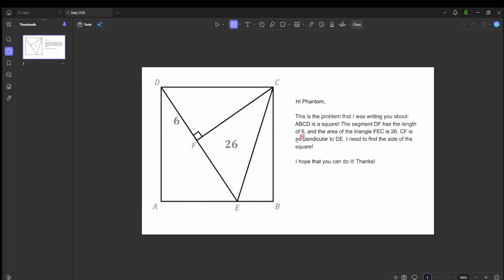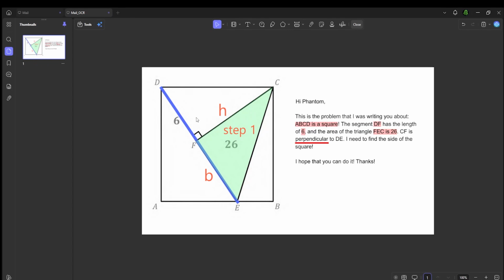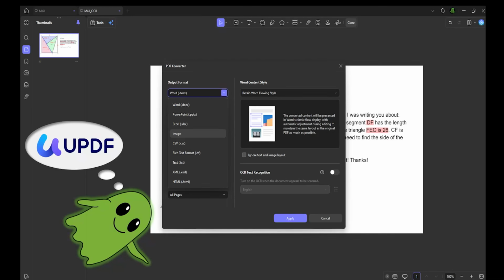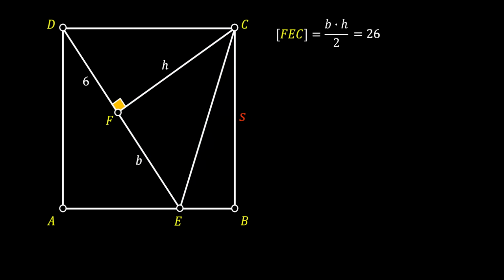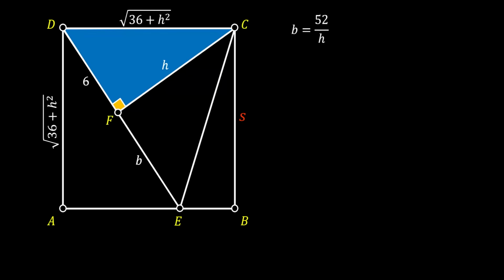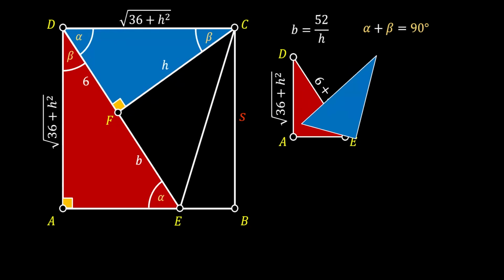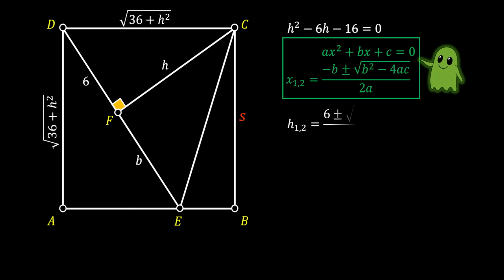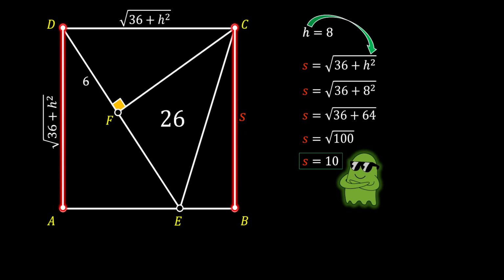This Should Be Impossible...But It Isn’t | Find the Side of the Square!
**Download and Try AI-powered UPDF Editor 2.5 for Free One License Can be used on All Platforms to Edit and Sync PDFs!

Master this geometry problem involving a square and a triangle. Learn the exact algebraic steps to solve for unknown side lengths.

This math tutorial walks through a specific challenge where a triangle is placed inside a square. By using the given information about a specific segment and the triangle area, we set up the necessary algebraic equations to find the missing variables. This walkthrough is perfect for students or anyone looking to sharpen their problem-solving skills with geometric properties.

We move step-by-step through the calculation process, showing how to organize the known data effectively. The solution concludes by applying the quadratic formula. You will see how to connect geometric relationships to algebraic solving techniques, ensuring you can replicate this method on similar problems.

📌 Chapters:
0:00 Presenting the puzzle
0:54 Analyzing the problem with UPDF
5:21 Solving Our Problem